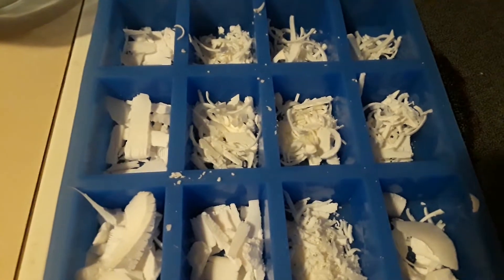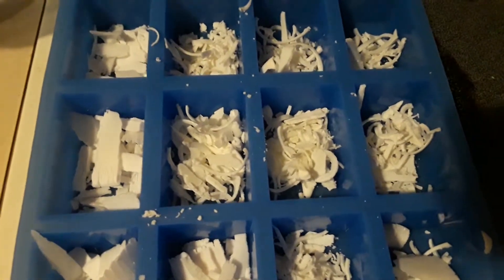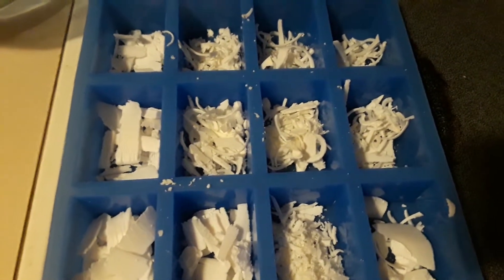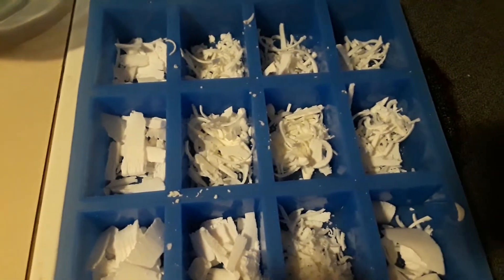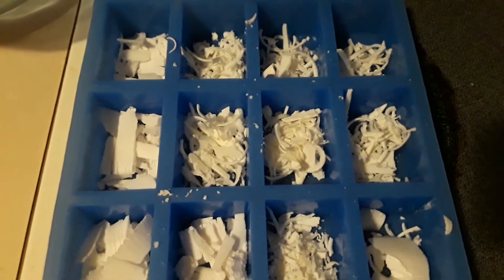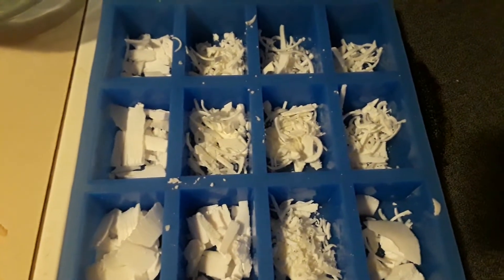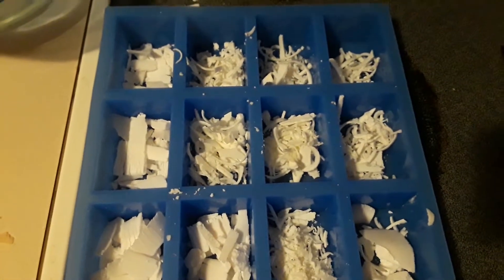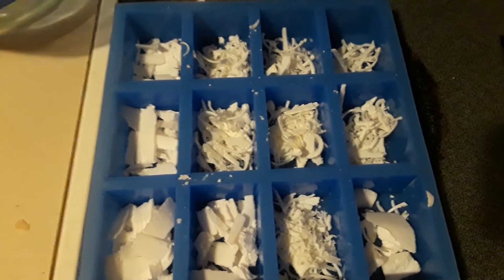Homemade Soap "Trimmings"